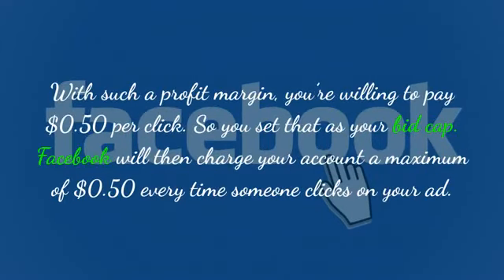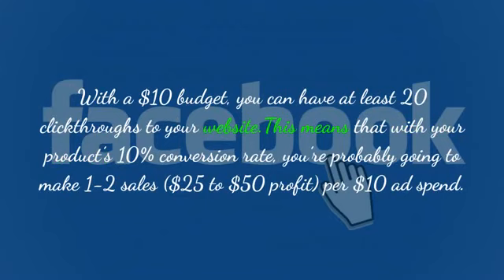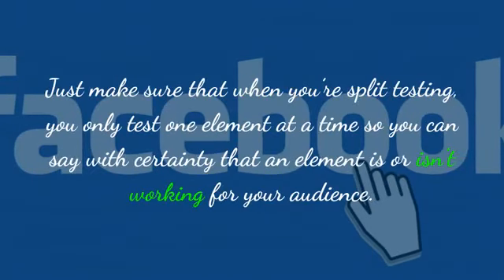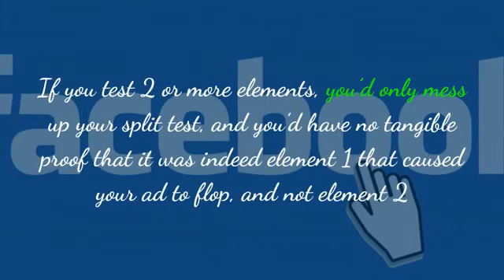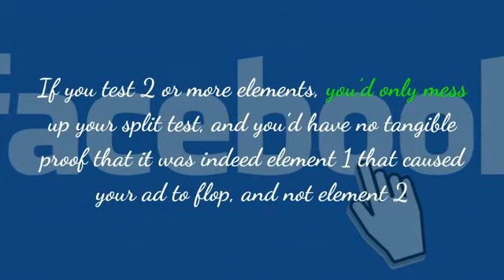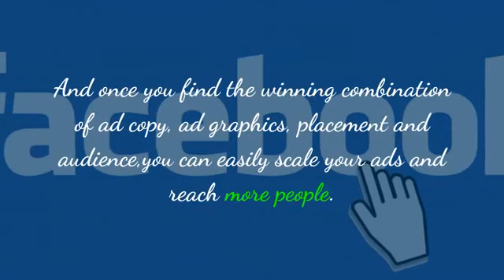Top 7 Ways To Minimize Facebook AD Budget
My #1 Recommendation To Make Money Fast